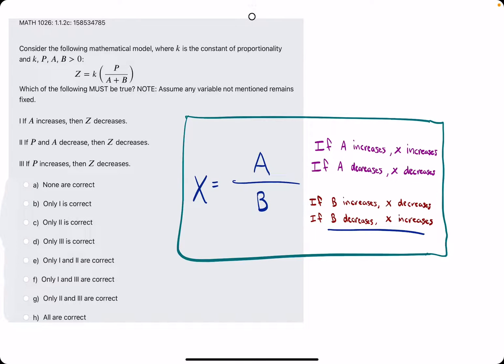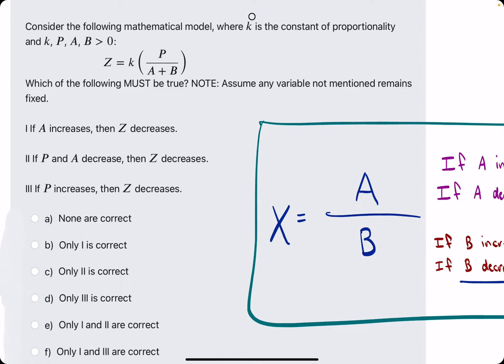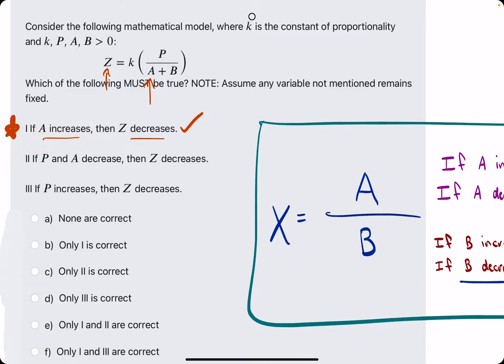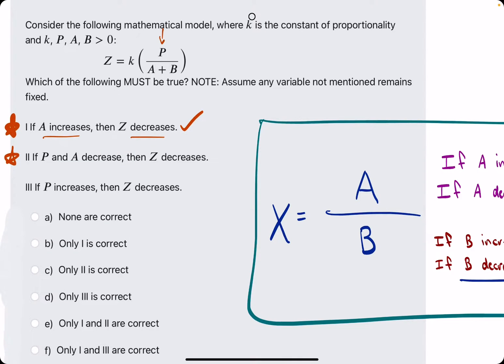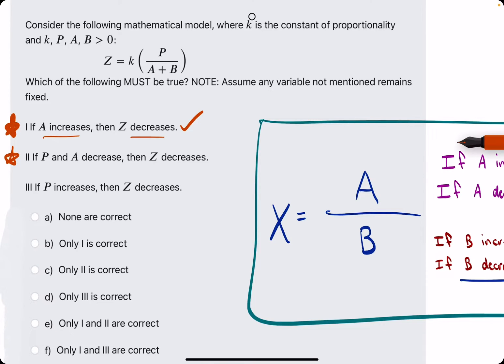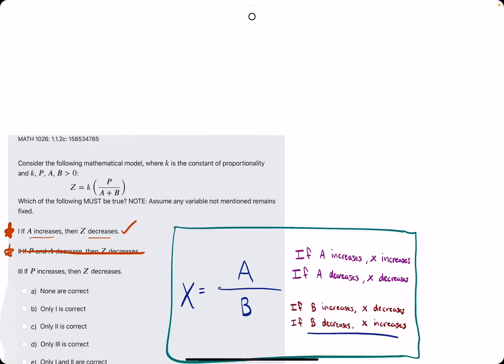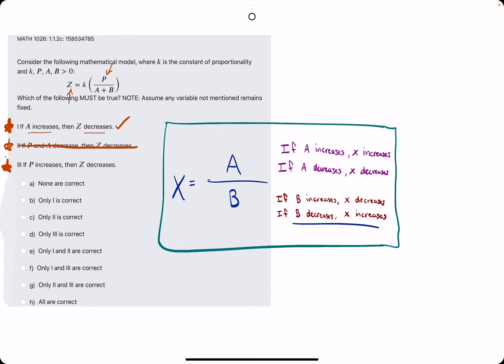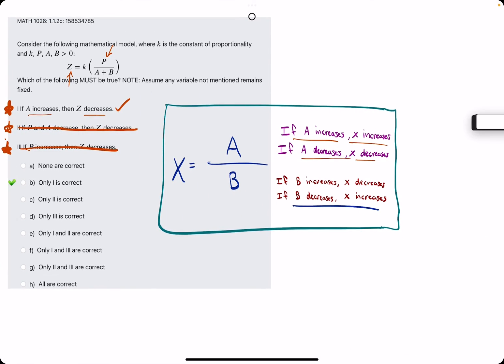Quiz 2 problem 1.1.2c (VT MATH 1026)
⋆ Ex 2

Timestamps:
00:00 Hokie dokie
00:10 Consider how changing the numerator or denominator in certain ways will affect the overall quotient value
00:20 Statement 1
00:40 Statement 2
01:39 Statement 3